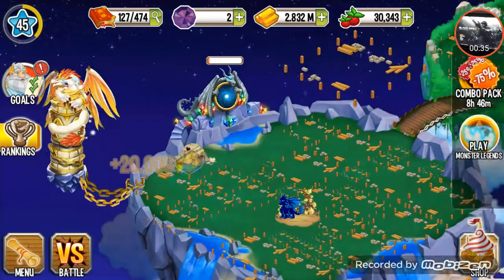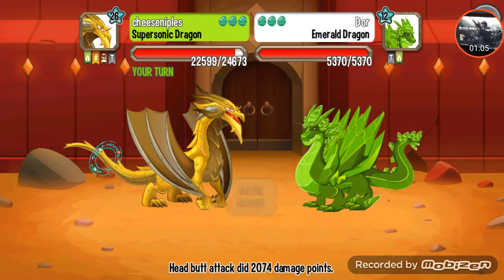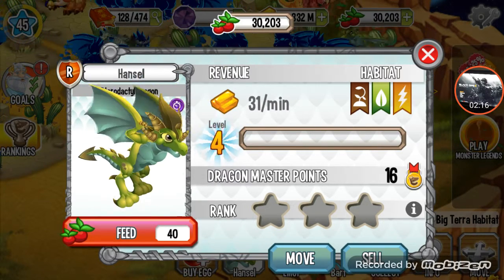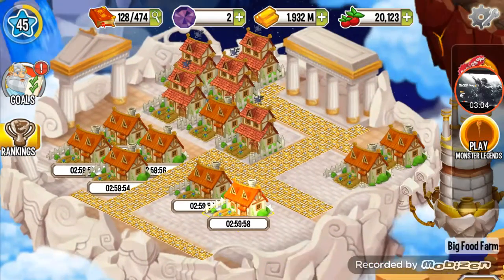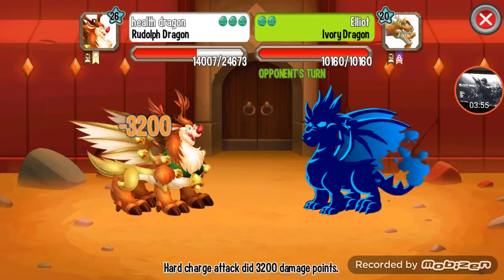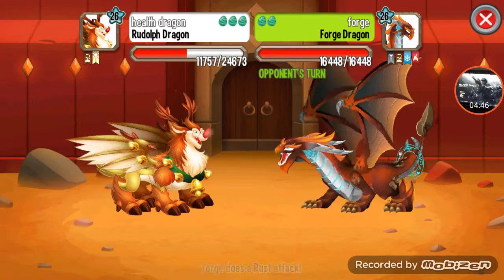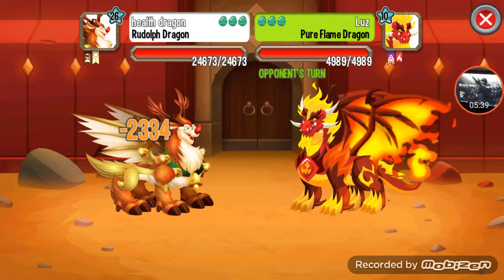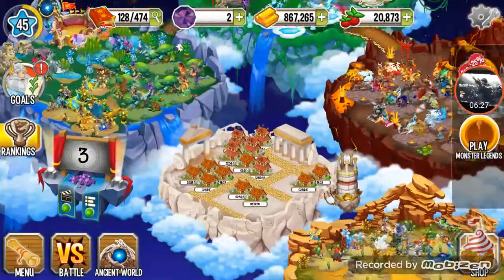Dragon city episode 2